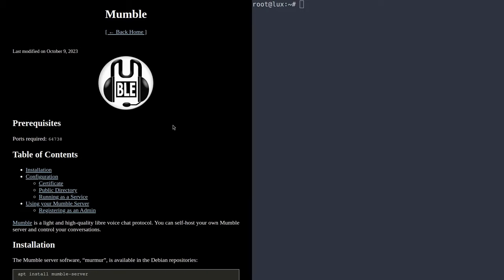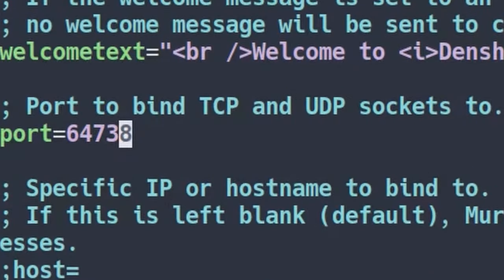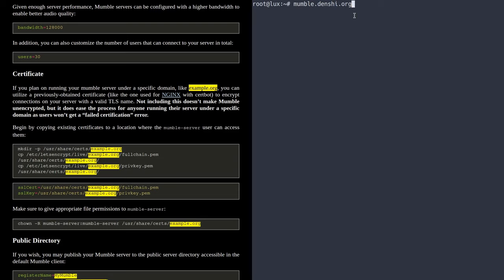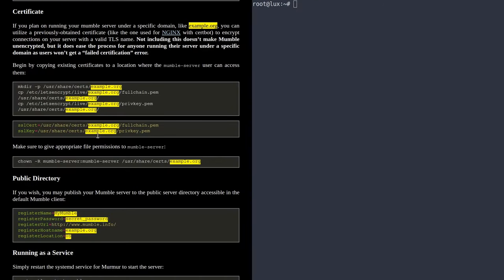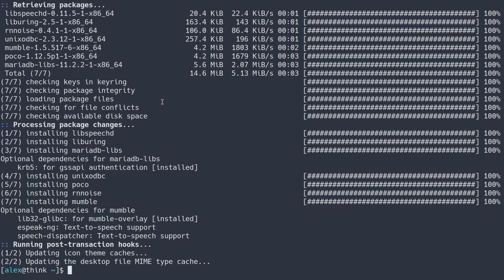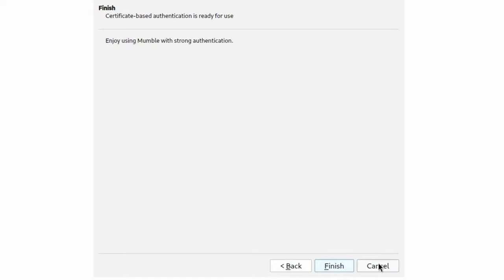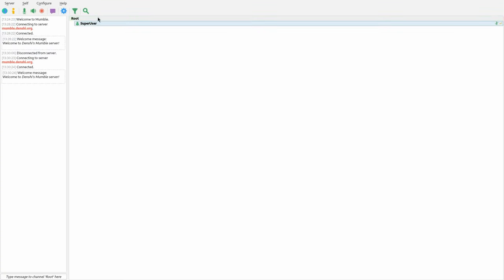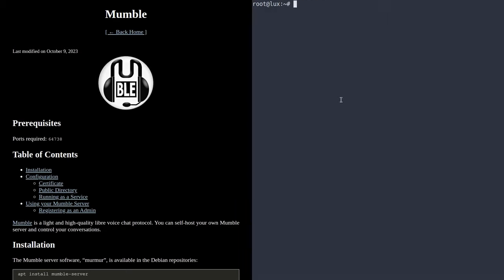Mumble: A ℂ𝕠𝕞𝕗𝕪 Guide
In this comfy guide, Denshi installs a Mumble server and sets up administrator privileges on his Mumble client as well.

00:00 Intro
00:56 Server setup
07:54 Client setup
14:48 Outro